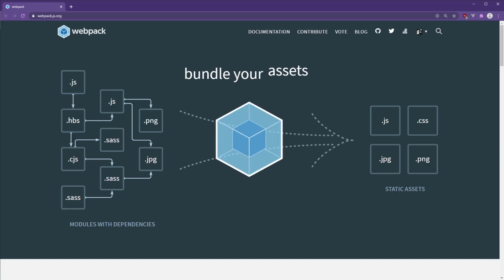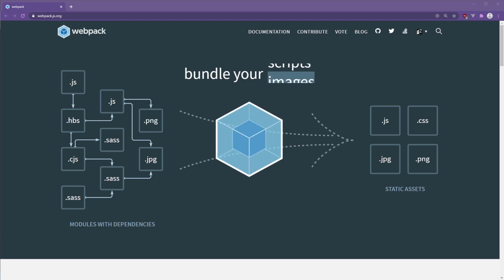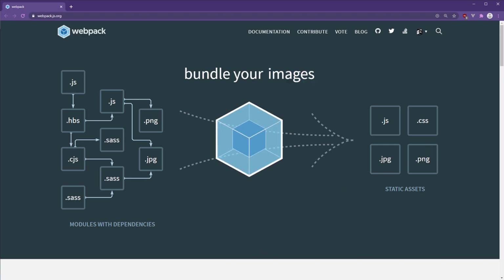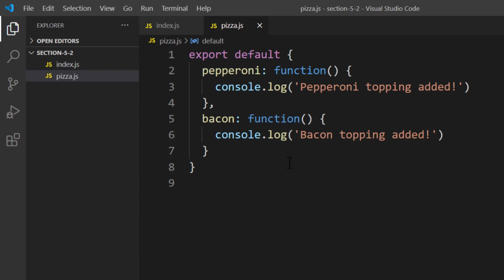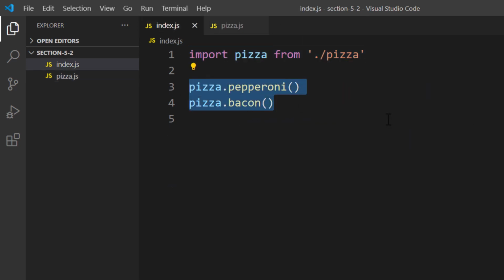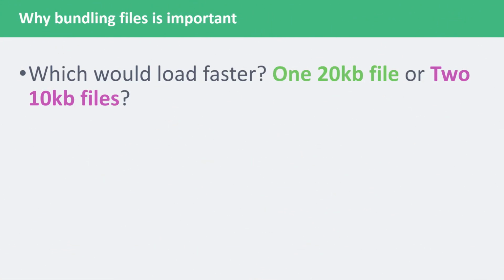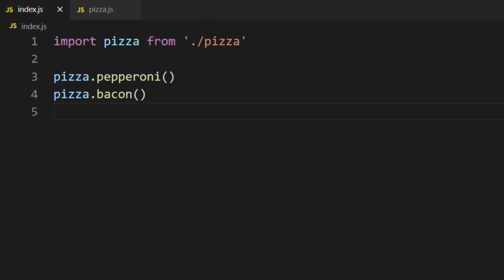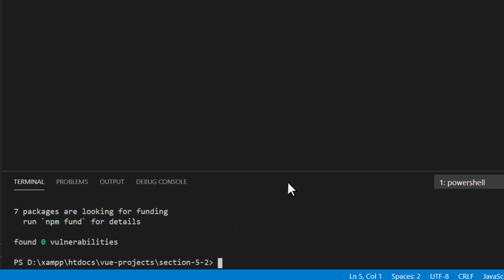Vue Js web Development 2021 Tutorials part- 37 ( Installing Webpack )